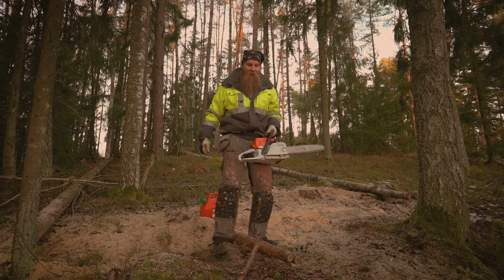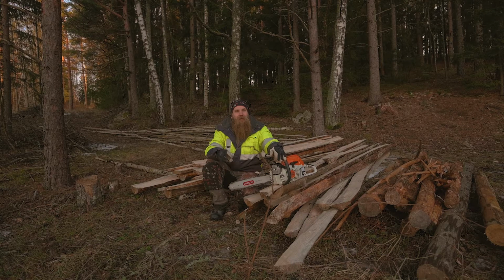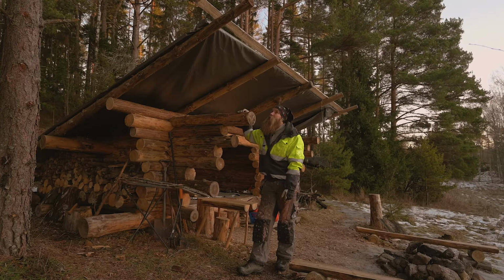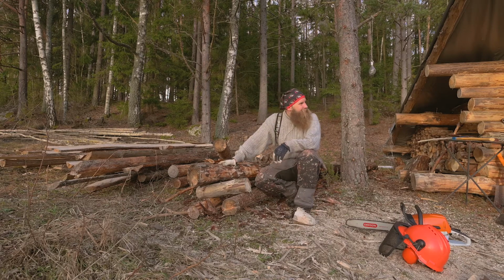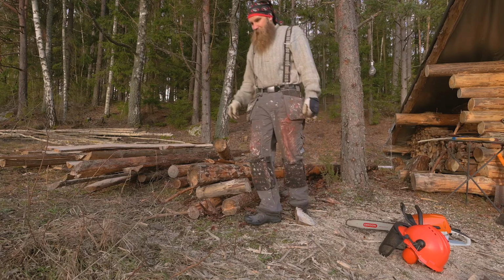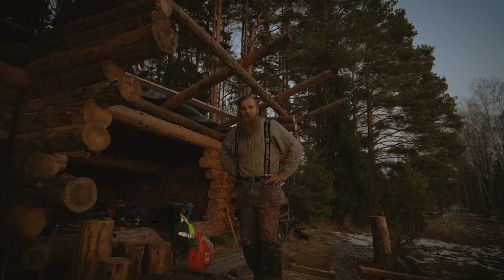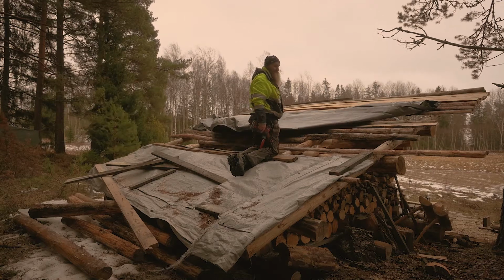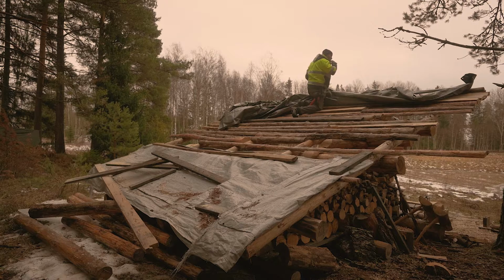Building a permanent bushcraft shelter roof from slabs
The project continues. This time it was a total sh*tshow. It just wasn't my day...